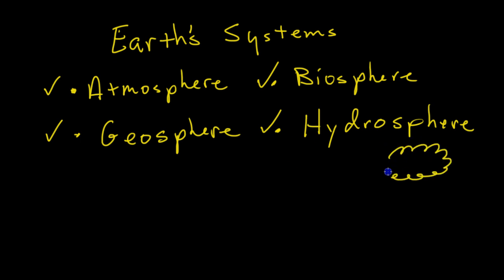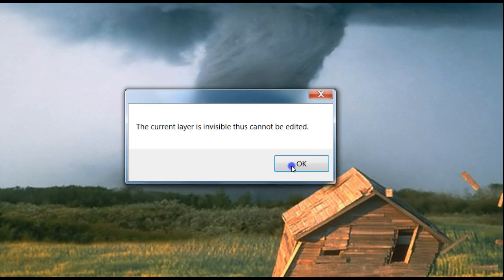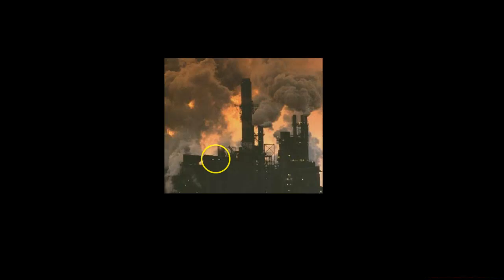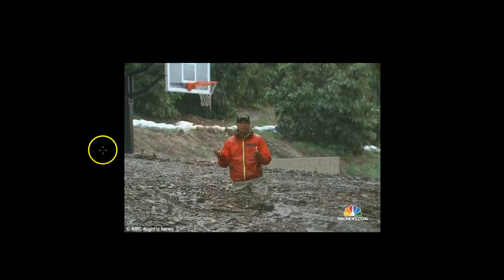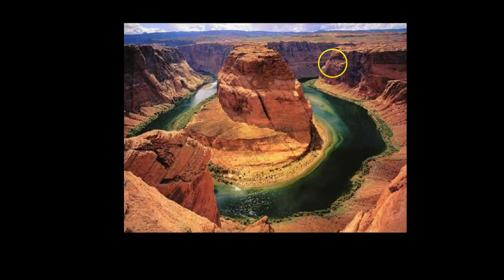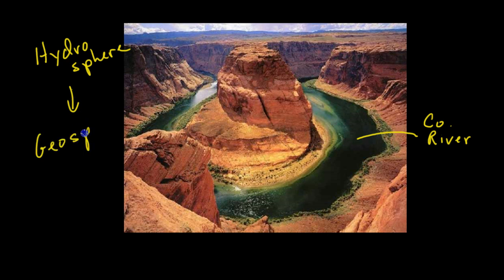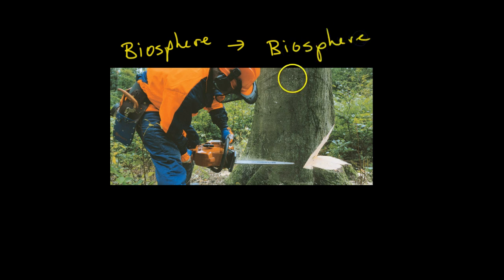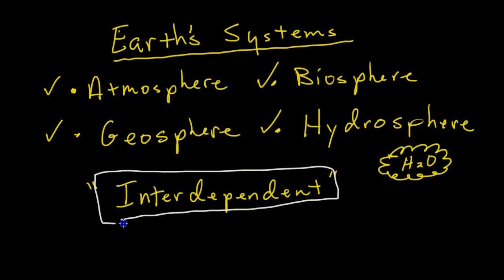Earth systems - interaction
describe what system is having an effect on what system
1. Trees giving oxygen during photosynthesis
2. An Earthquake creating a Tsunami
3. Rabbit digging into the ground to build its home.
4. Strong winds destroying trees in a forest.
5. Pollution in the air cause people to suffer asthma.
6. Volcanoes erupting carbon dioxide into the air.